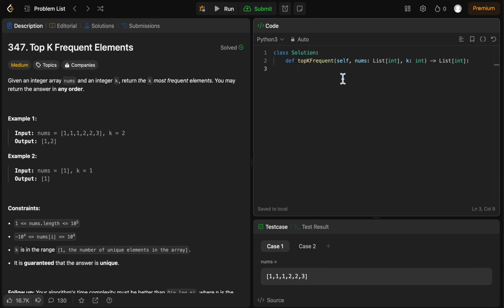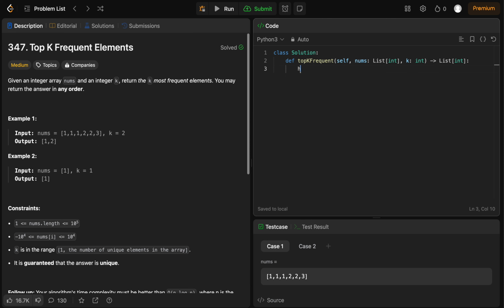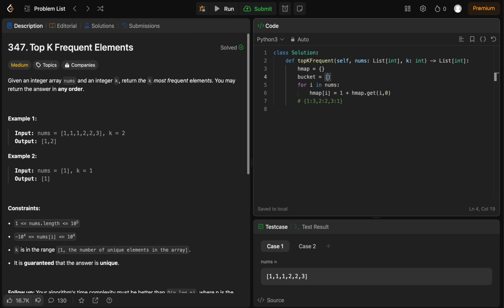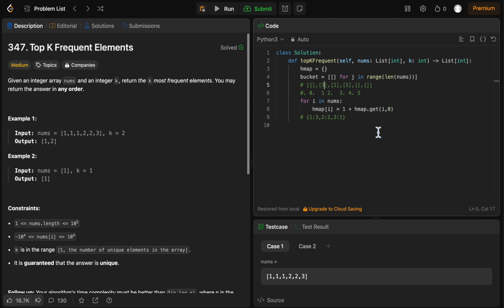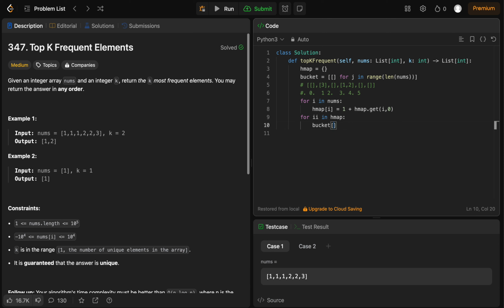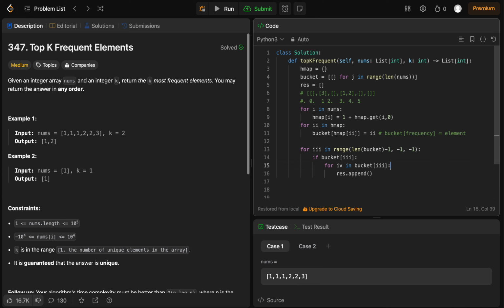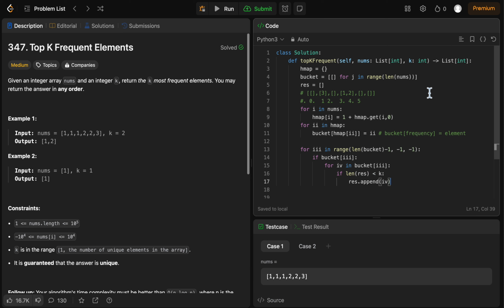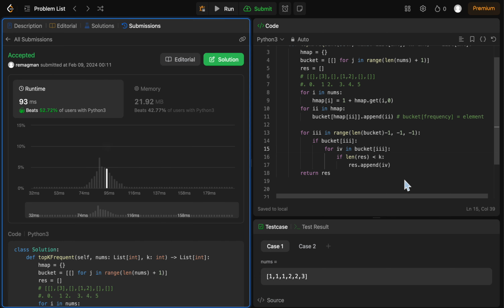LC Everyday #5 Top Kth Frequent Elements